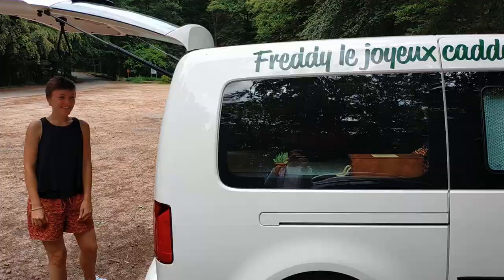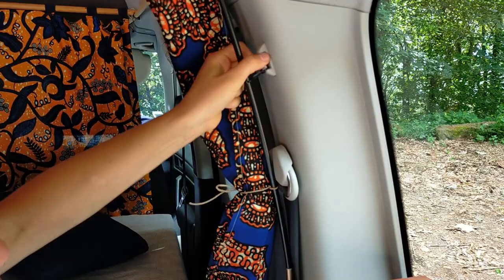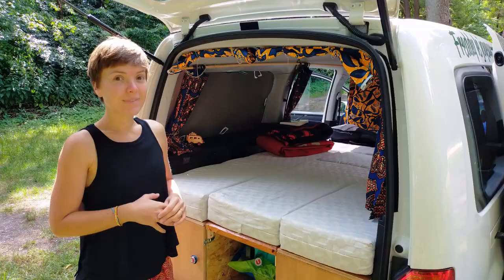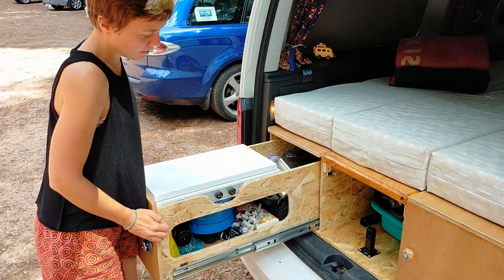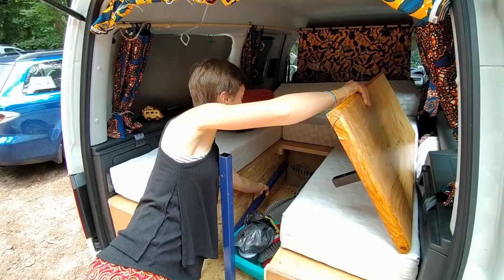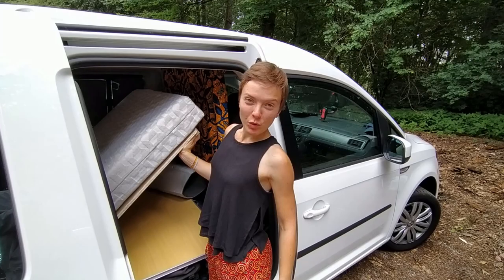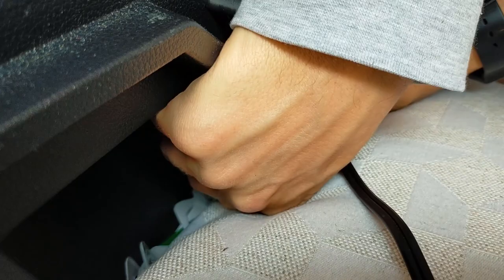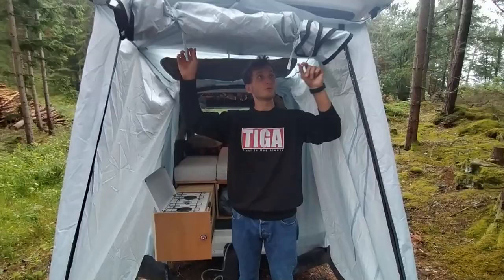Aménagement VW Caddy maxi (Freddy, le joyeux Caddy !)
Voici notre Freddy, un Volkswagen Caddy Maxi aménagé avec lequel nous sommes partis en roadtrip 3 mois !